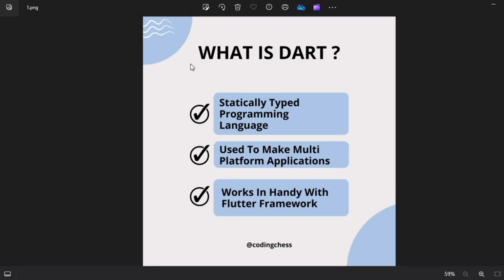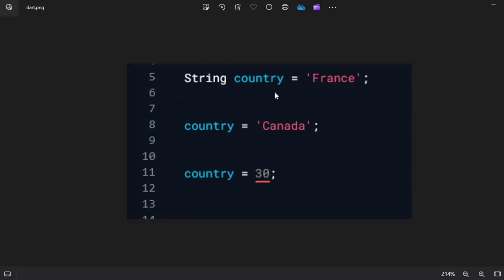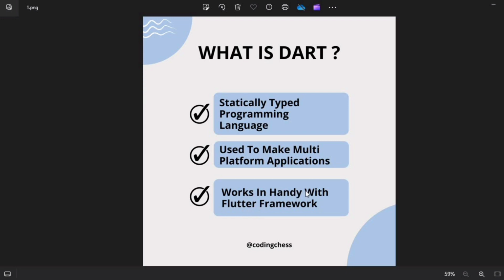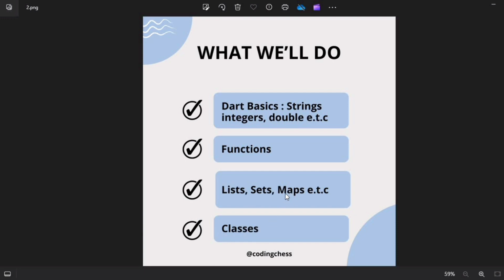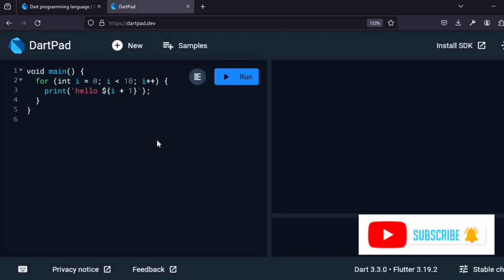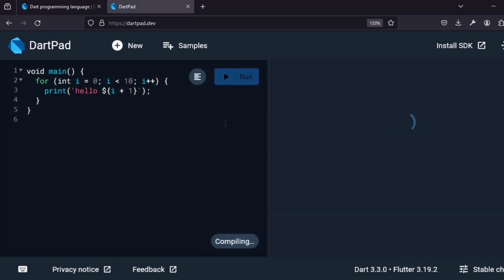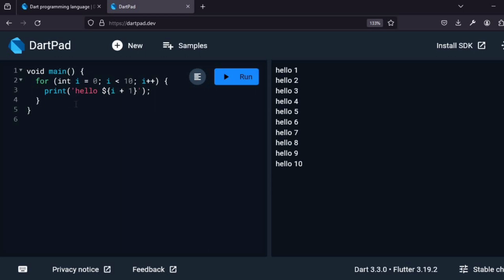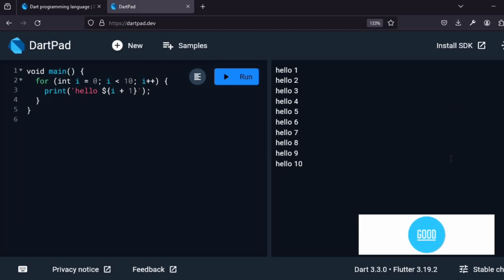Dart Crash Course 1 - Introduction to Dart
Welcome to the first video of this  crash course introducing Dart programming language. Dart, developed by Google, is a powerful and versatile language designed for building web, mobile, and desktop applications. In this video, we'll explore the fundamentals of Dart, its key features, and why it's becoming a popular choice among developers. Let's dive in!